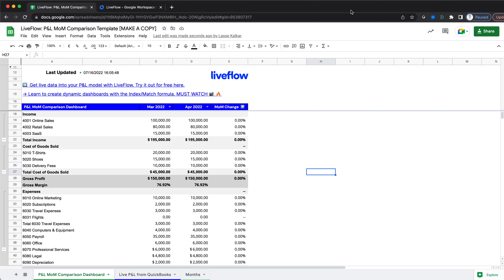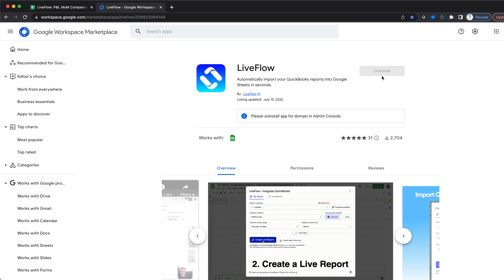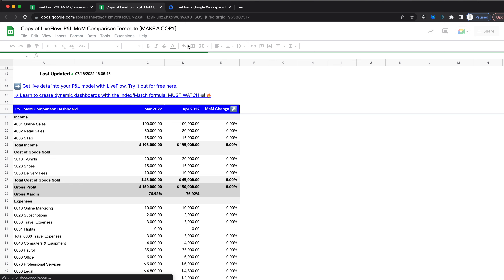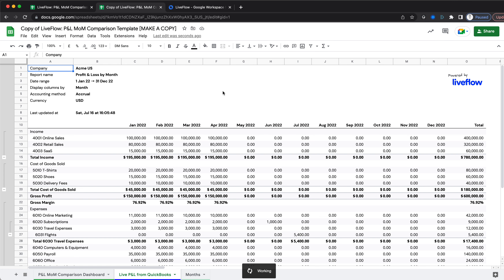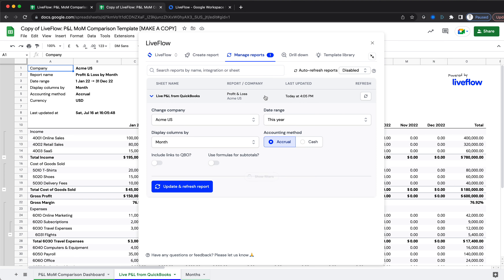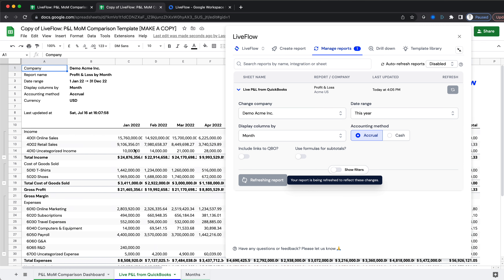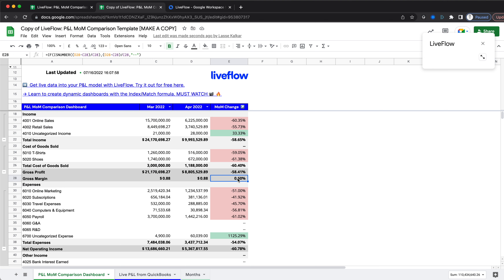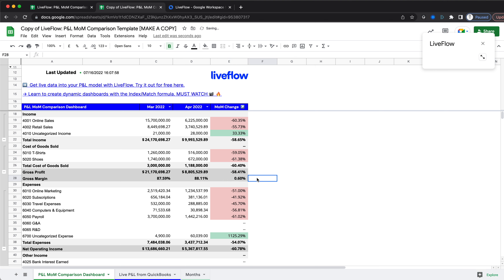How To Create a Live P&L MoM Growth Comparison Dashboard in Google Sheets with LiveFlow